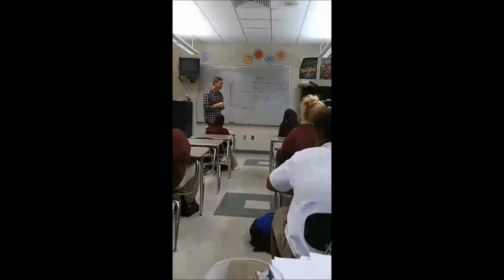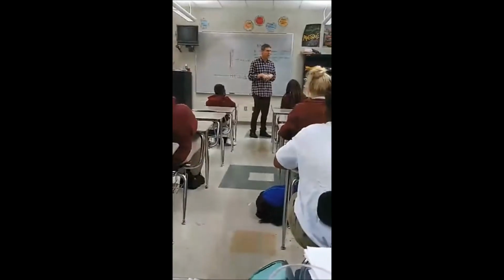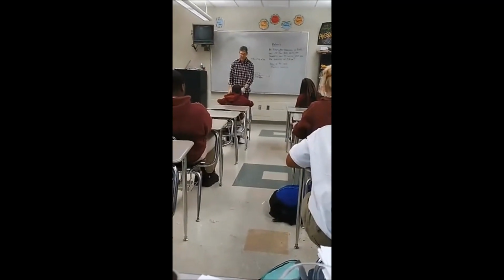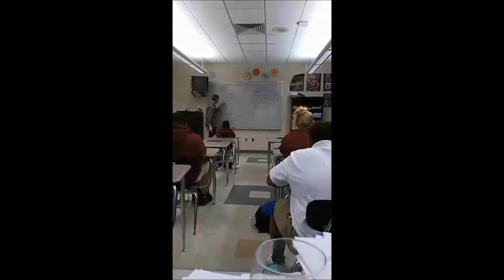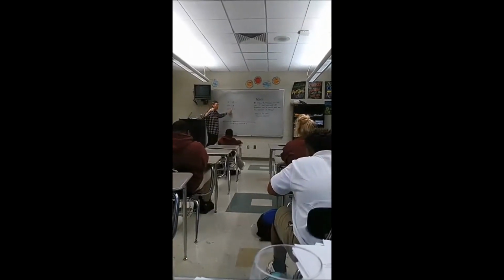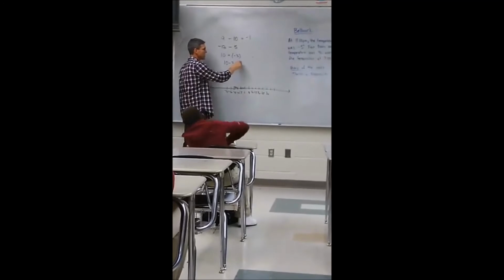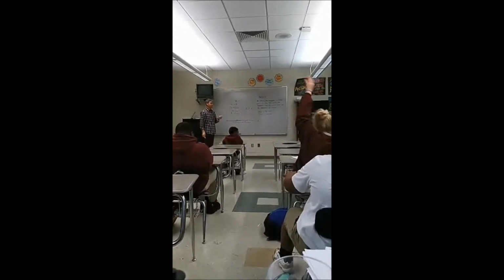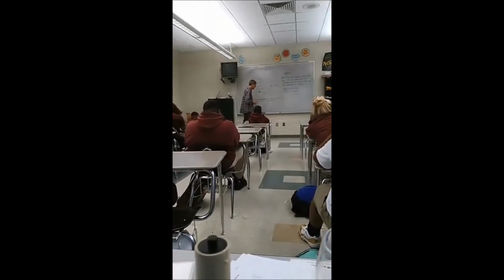Michael Pletzke's Second Observation